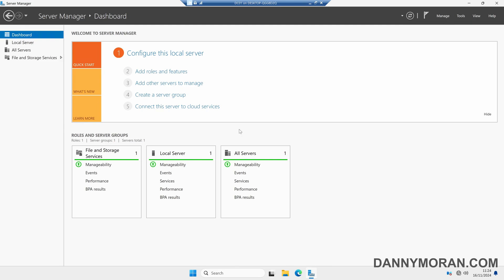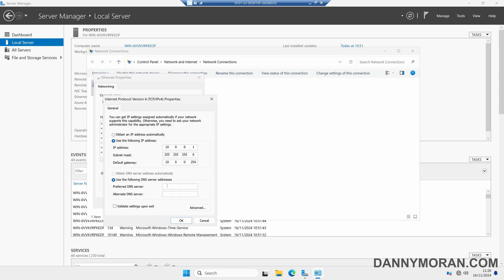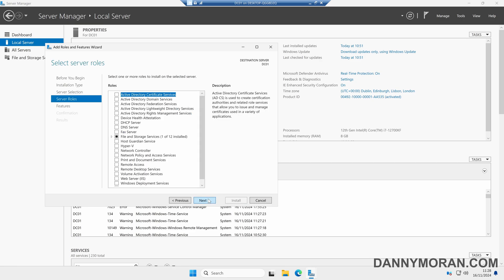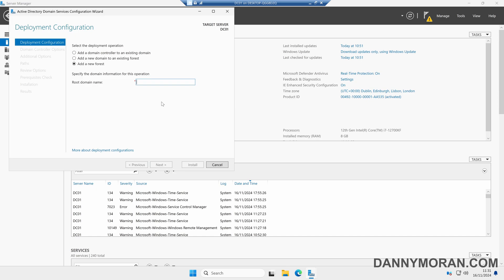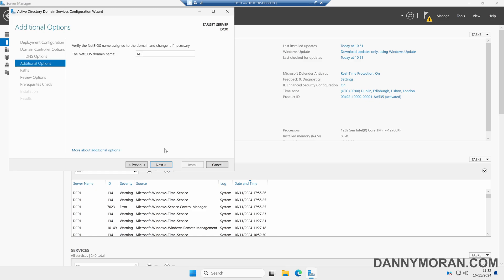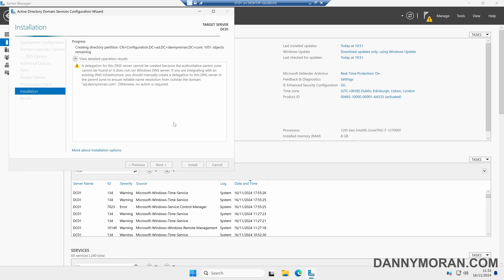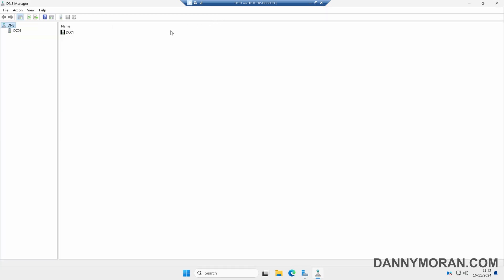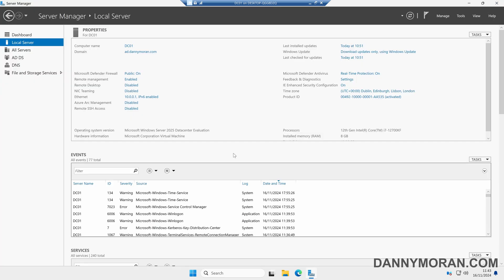How to create an Active Directory domain (Windows Server 2025)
Learn how to create a local Active Directory domain. In this example, I go through the process of installing the Active Directory Domain Services (ADDS) and Domain Name Services (DNS) roles and features, creating a new forest and domain, and setting the server as the local network DNS server.